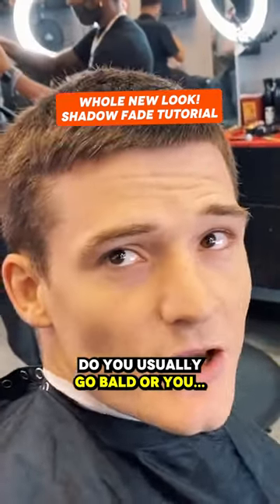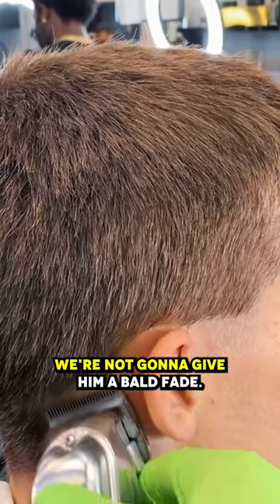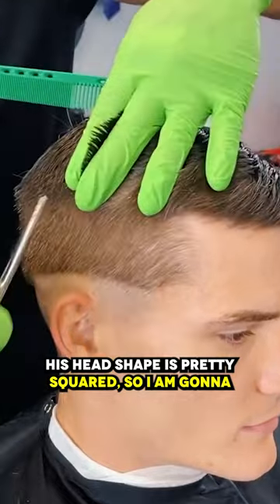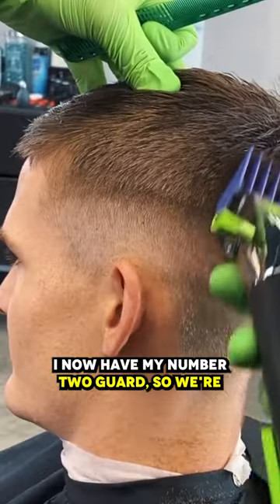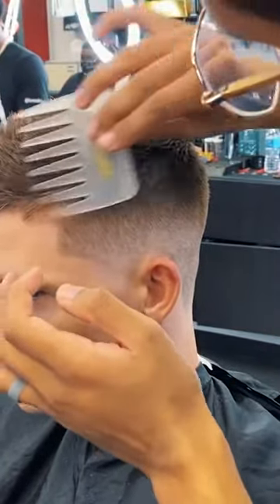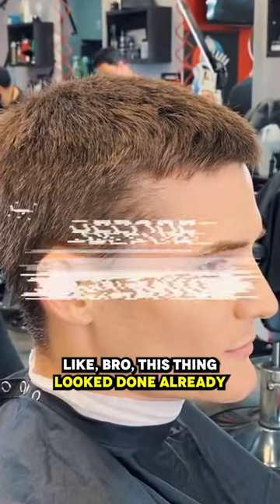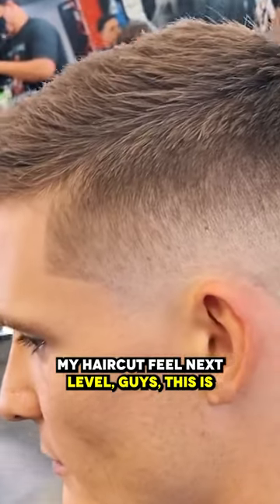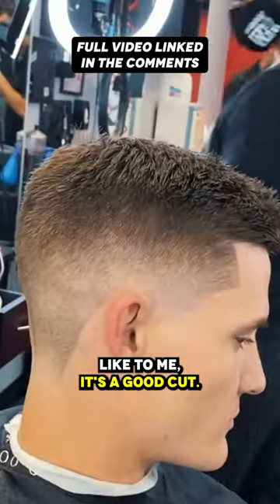Whole NEW LOOK! Shadow Fade Tutorial